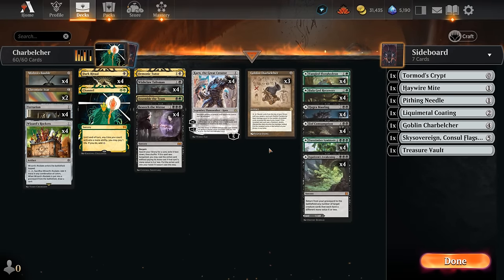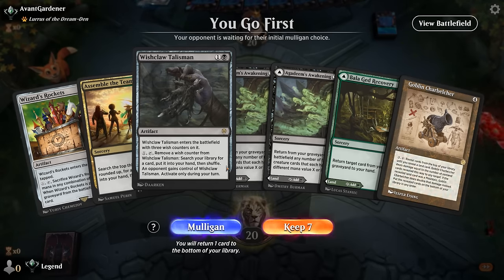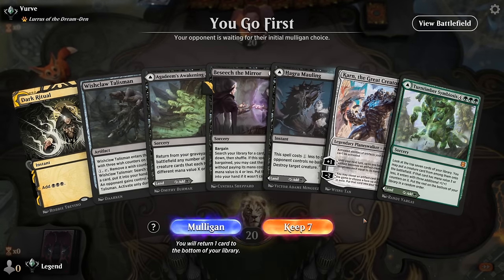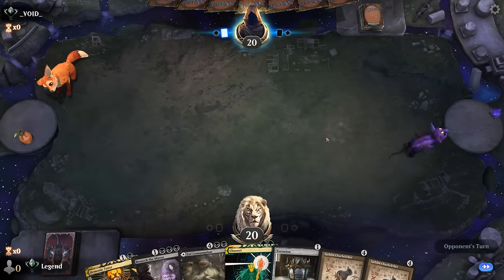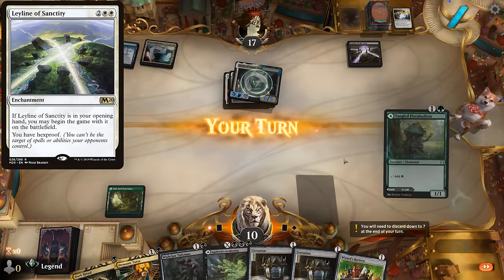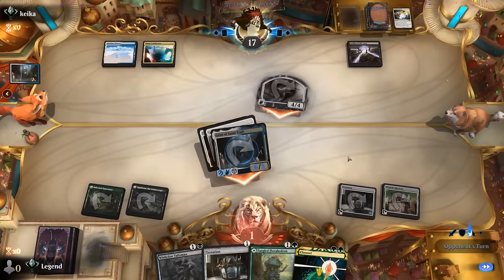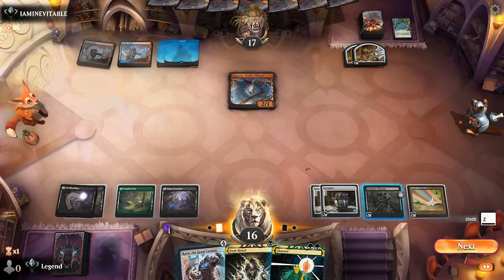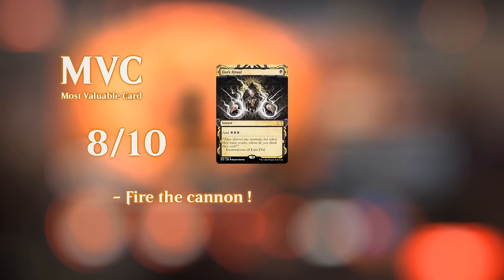Timeless is about to blow up.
Magic: The Gathering Arena deck tech & gameplay with a black/green combo deck, featuring Goblin Charbelcher, Channel and Dark Ritual in Timeless.

00:00 - Deck Tech
04:27 - Match 1
05:55 - Match 2
08:51 - Match 3
12:52 - Match 4
15:57 - Match 5
18:57 - Match 6
21:34 - Match 7
28:19 - Match 8